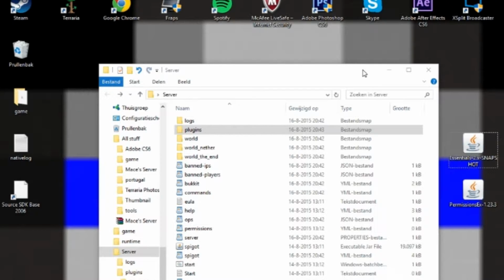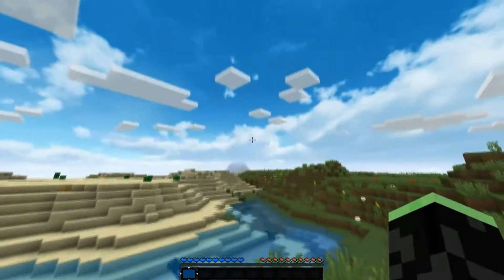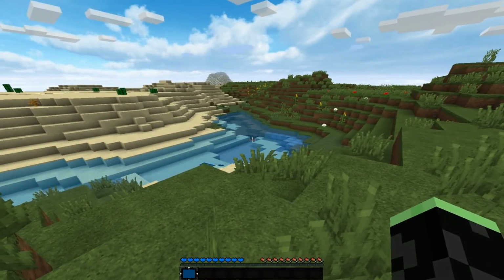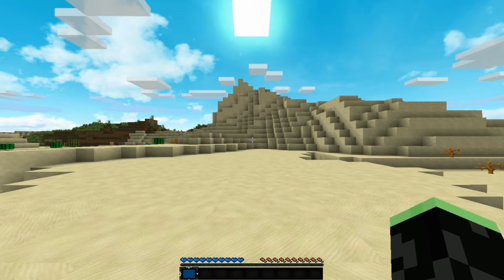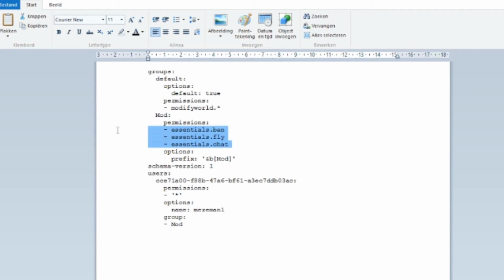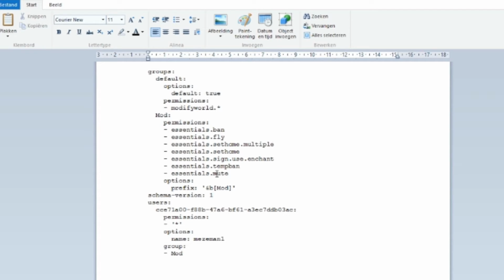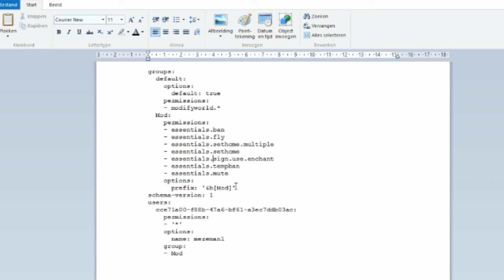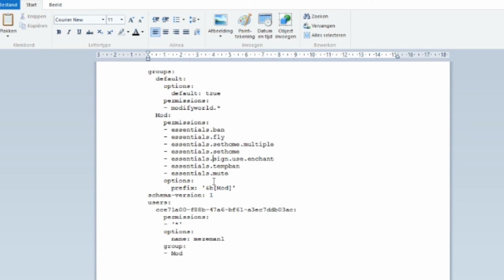PermissionsEx Group, Prefix & More - Minecraft Server Plugin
In this video you will learn how to easily setup permissions for groups!

Downloadlinks

My server is KaoticPvPs

I'm still looking for staff!
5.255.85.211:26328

If you want to setup a server yourself, here is how

Hey Hello my friends!

This channel is all about helping you guys out! If you have any question about setting up a server, port forwarding your ip, setting up plugins, and more, I probably already have either answered them or I can answer your question. My channel is all about being a server admin, setting up servers and cofiguarting everything you need.

It will probably only take you 1.2523 seconds to do that. That's not a lot.

Another thing, I will do a channel shoutout in every single video, or will say whatever you want me to say with the name in the video. So if you have a funny word? maybe a movie scene you want me to say? Let me know! and maybe.. just maybe.. you will be called in one of my videos! Don't worry if I didn't pick you, just try it again!

Have an awesome day or night. and like always, peace out my axes!